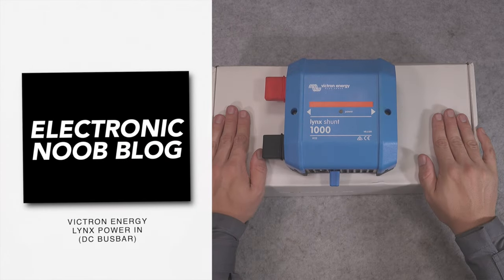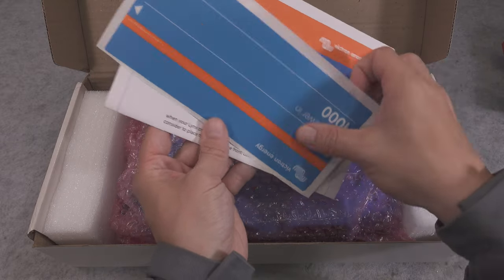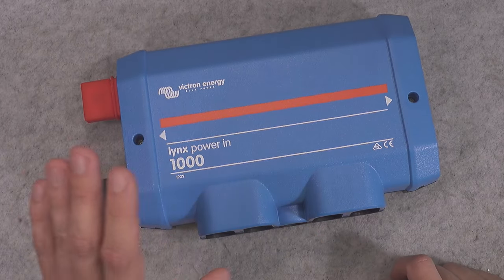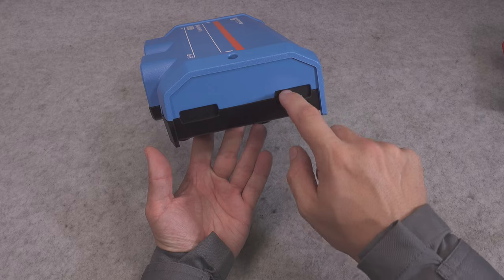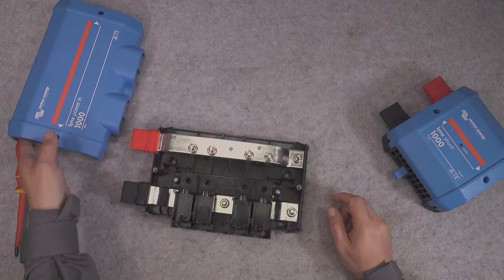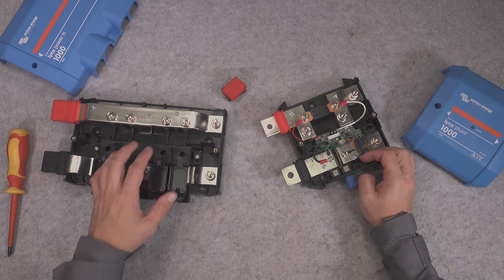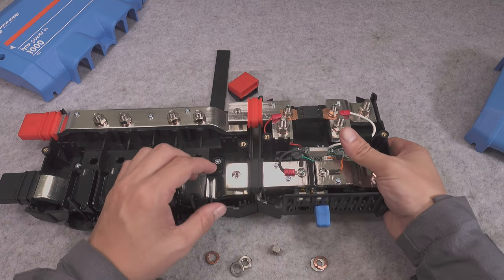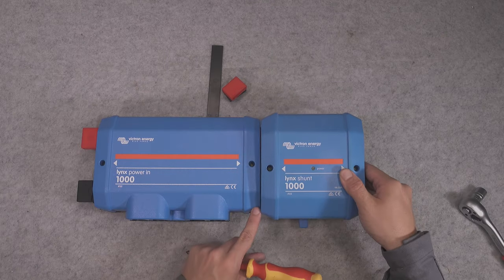Lynx 1000 DC Power In bus bar from Victron Energy connecting to Lynx Shunt (solar PV project)